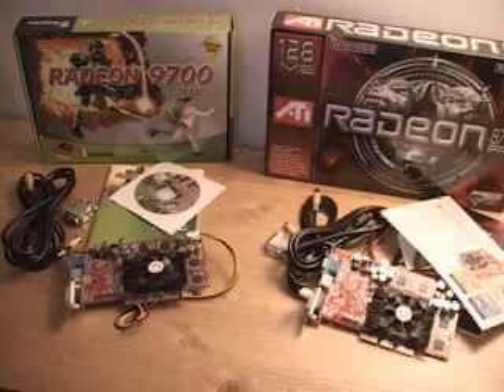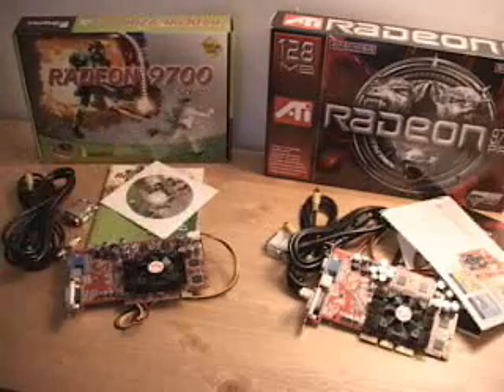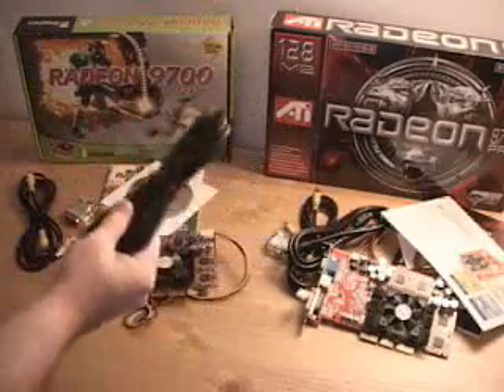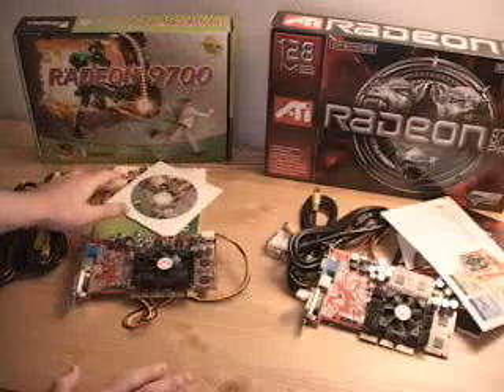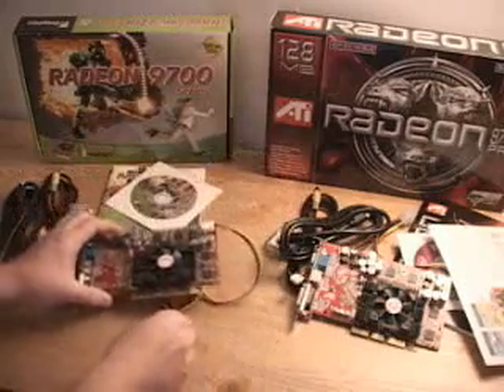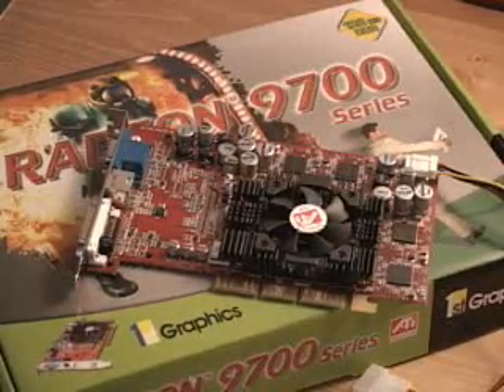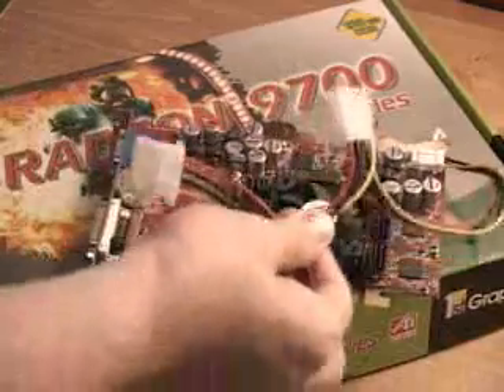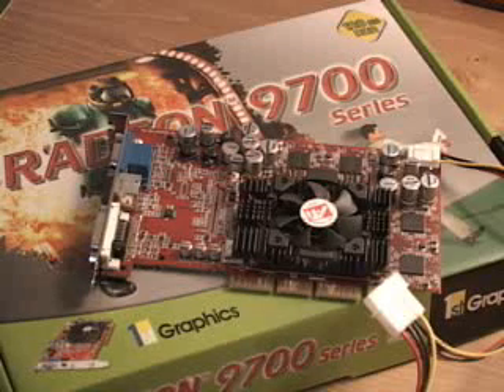#217 - ATI Radeon 9700 Video Card (Part 1)